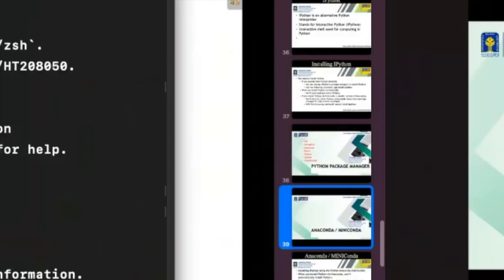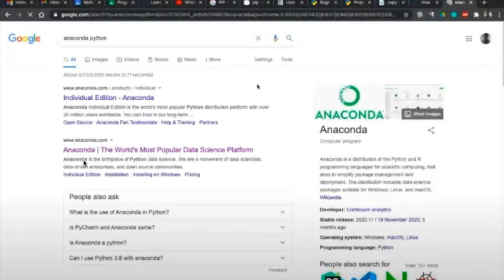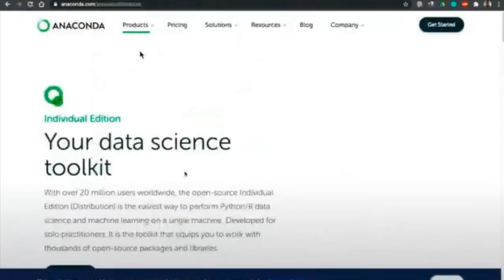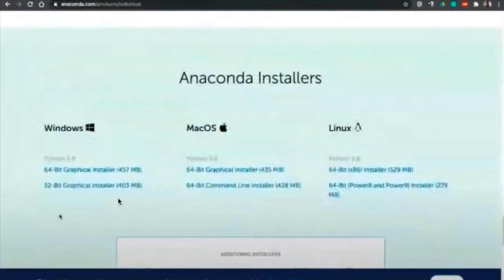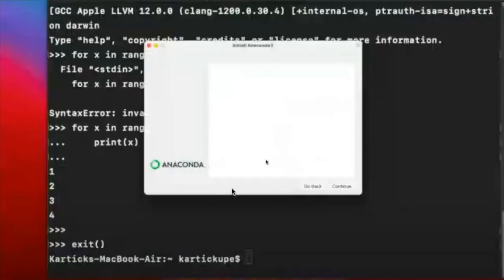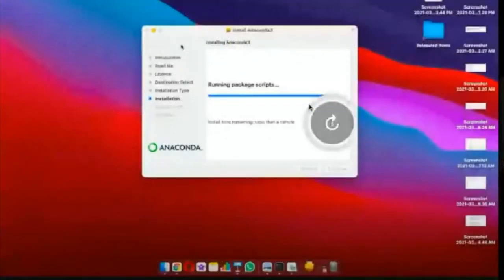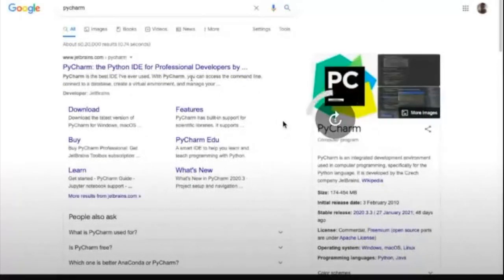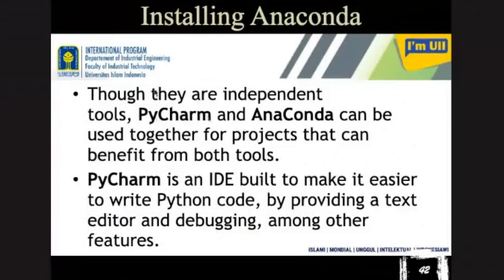Anaconda and PyCharm Installation and Brief Overview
This video is a beginner's guide to install Anaconda and PyCharm in a standalone system. One can also find some overviews to use Anaconda and PyCharm.